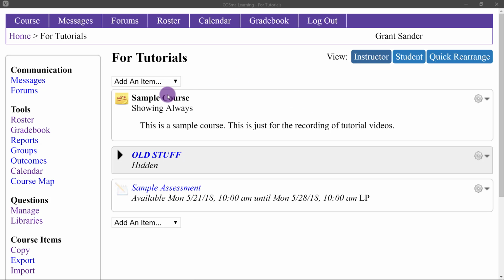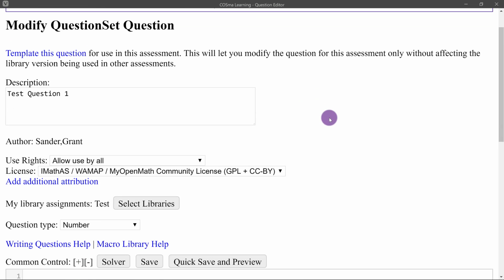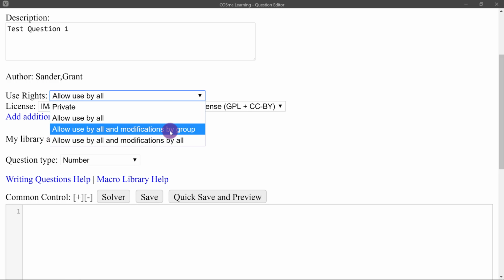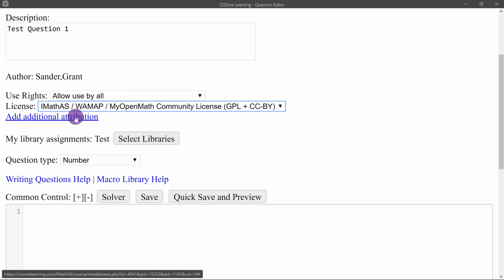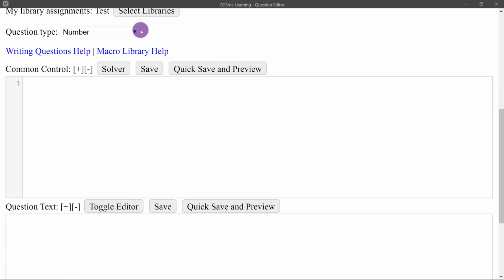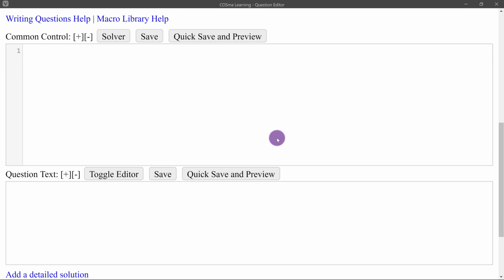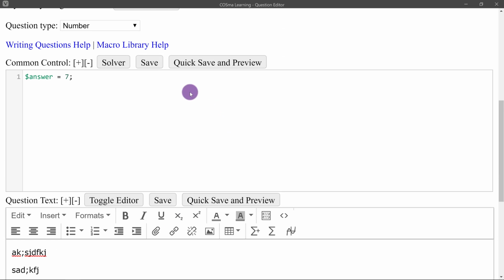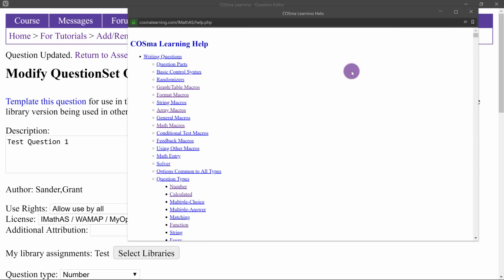(COSma) Author - Question Authoring Page